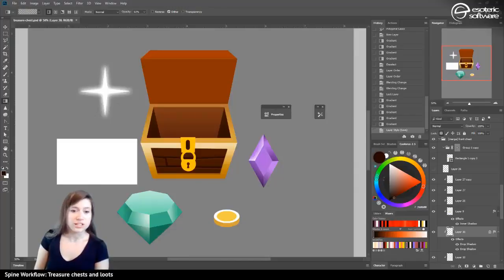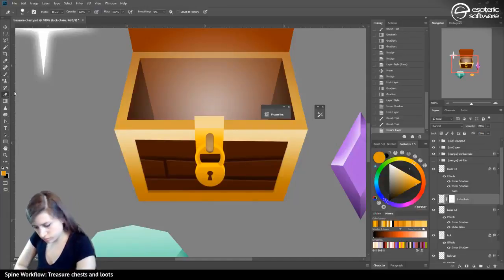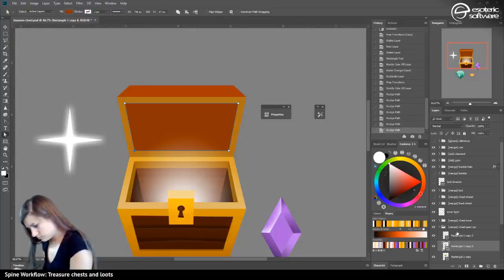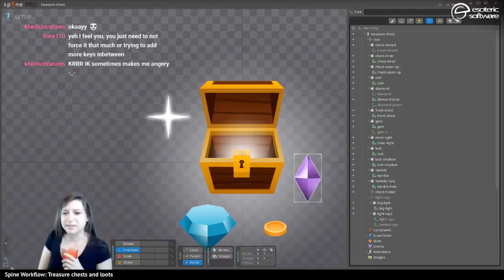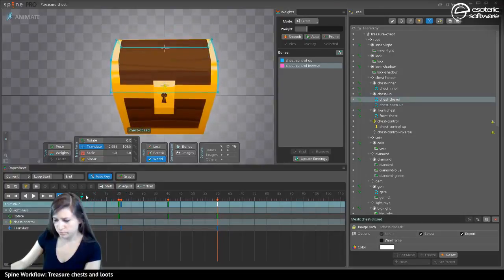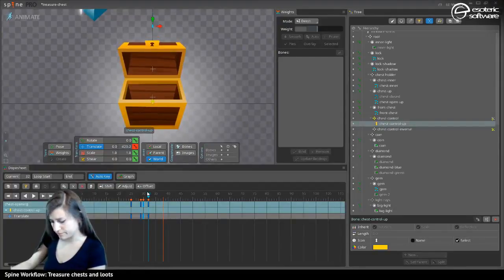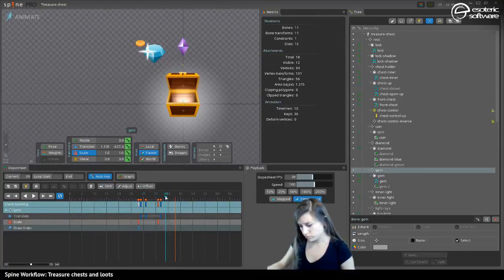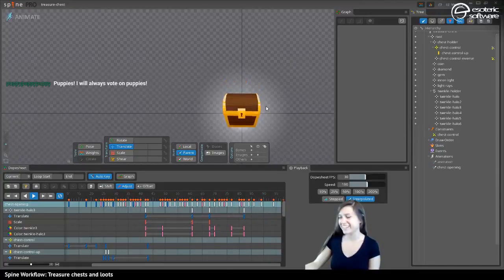Twitch: Treasure chests and loots in Spine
Expand the video description for video chapters!

Video chapters:

*Photoshop*
0:00:00 Introduction and Photoshop assets finalization
1:13:50 Photoshop export
1:16:12 Fisherpelican small overview

*Spine setup*
1:17:05 Importing the JSON to Spine
1:21:30 First bone creation
1:23:05 Creating a rotating animation for the light rays in the bg
1:24:40 Reorder transforms constraints example
1:33:22 Reparenting images and quick bones creation trick
1:36:00 Placing alternate versions of the same asset in the same slot

*Meshes*
1:37:26 Chest meshes creation
1:44:50 2.5D Controls creation
1:47:48 Transform constraint setup
1:50:19 Setting weights
1:57:32 Adding a new bone and constraint to allow the chest to open
2:03:05 Rigging the front lock
2:13:48 Binding the alternate version of chest

*Animation*
2:28:45 Chest opening animation
2:42:35 Animating the light inside the chest
2:47:45 Deforming mesh vertices directly vs Bone mesh deformation
2:53:09 Making a gem pop out of the chest
3:10:27 Adding blinky particles
3:31:27 Final result